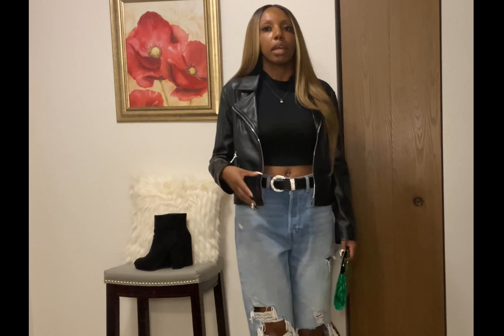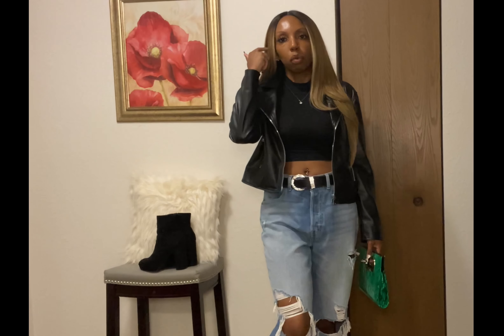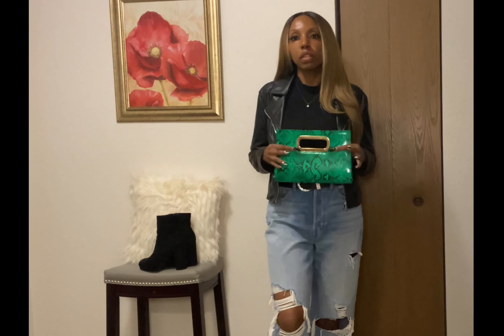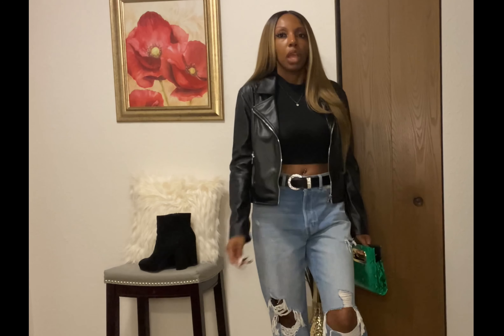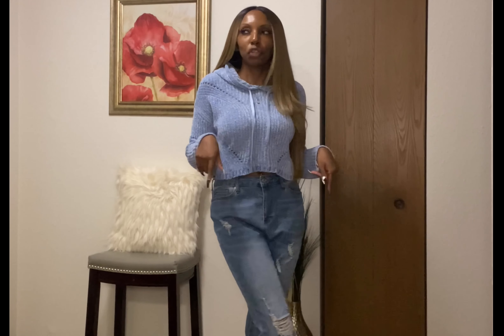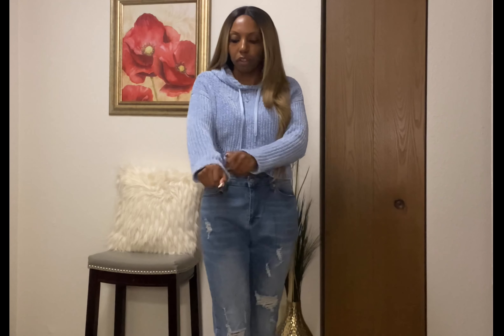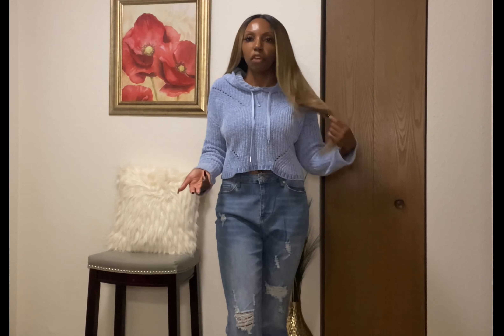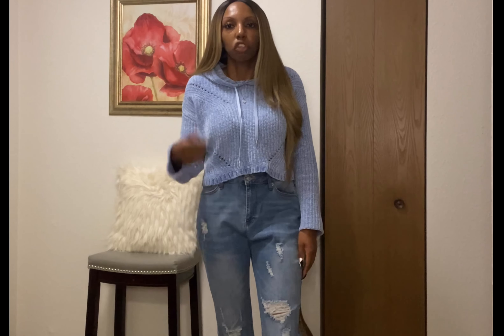What's In My Fall Wardrobe + Fall Wardrobe Ideas and Inspiration + Fall Wardrobe Essentials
In this video I will be showing what's in my fall wardrobe and giving some fall wardrobe ideas and inspiration as well as fall wardrobe essentials for this fall season. It's time to get into the fall season and especially the fall fashions and  fall colors.

00:00 Introduction
01:08 First Outfit
03:51 Second Outfit
06:04 Third Outfit
09:03 Fourth Outfit
11:52 Fifth Outfit
14:53 Ending